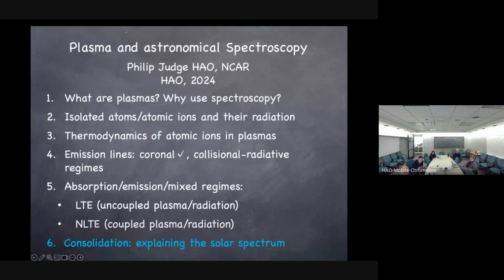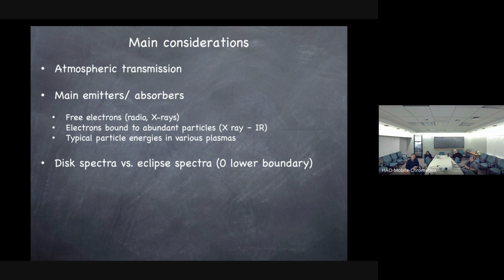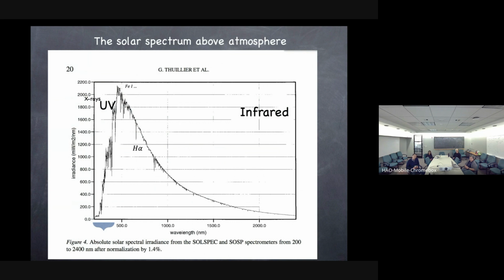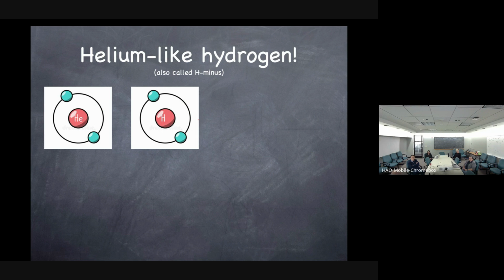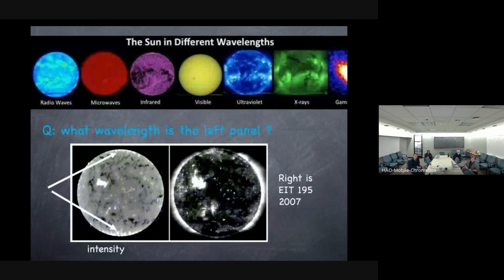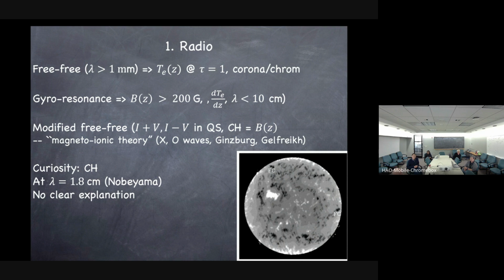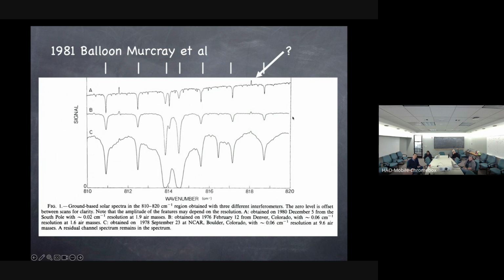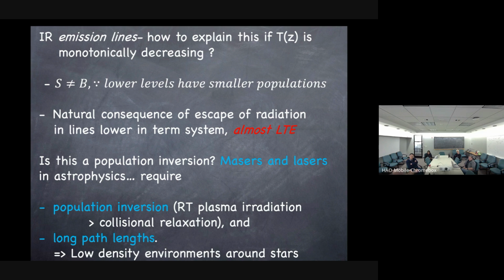2024 11 15 Review of the solar spectrum: Radio to infrared